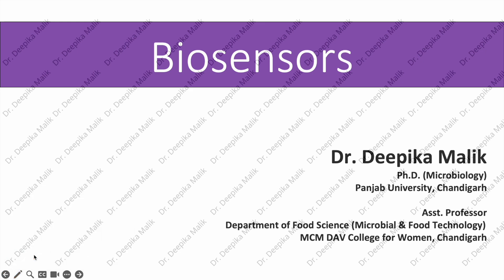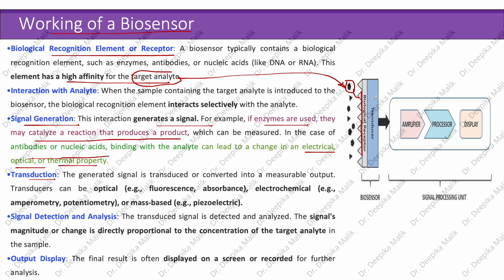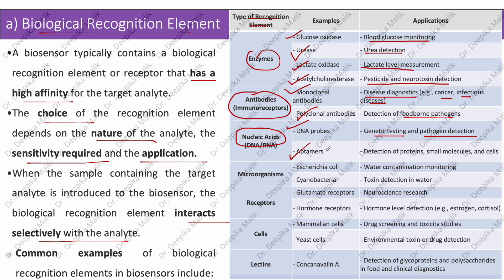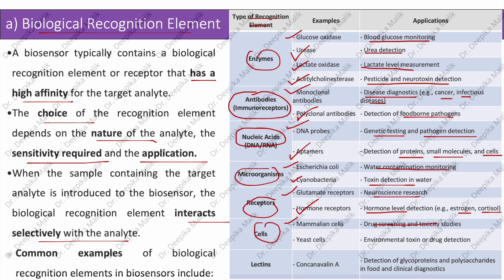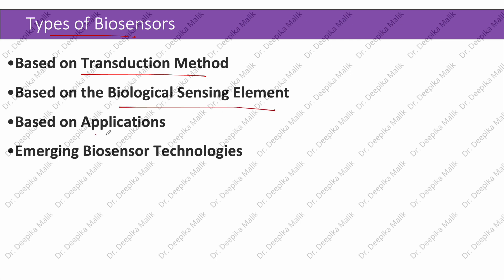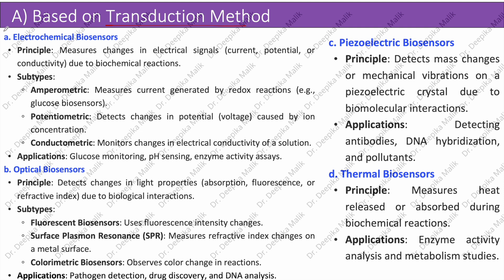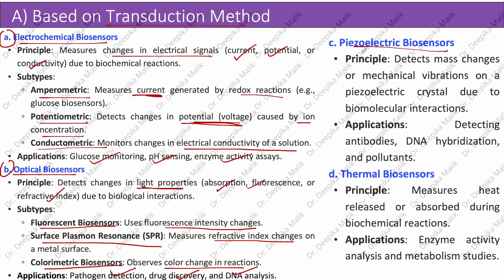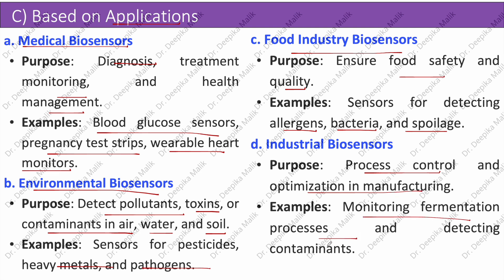Biosensors - Learn Microbiology with Me - Dr. Deepika Malik (Ph.D.)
Welcome to Learn Microbiology with Me by Dr. Deepika Malik! 🌟

In this comprehensive video, we explore Biosensors, their principle, and working mechanism. Discover the critical components of a biosensor:

Biological Recognition Element
Transducer
Signal Processing Unit
We'll dive into the various types of biosensors, categorized by:
✔ Transduction Method
✔ Biological Sensing Element
✔ Applications

Plus, learn about emerging biosensor technologies revolutionizing diagnostics, healthcare, and beyond. Whether you're a student, researcher, or enthusiast, this video is your guide to understanding biosensors and their impact!